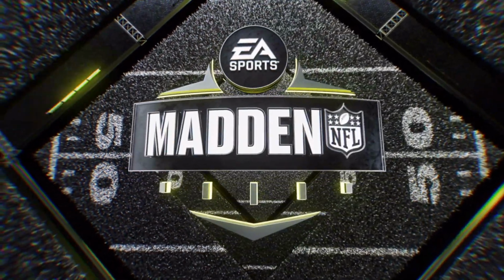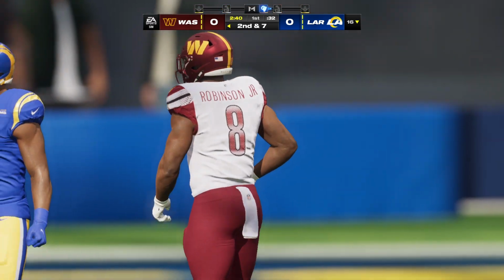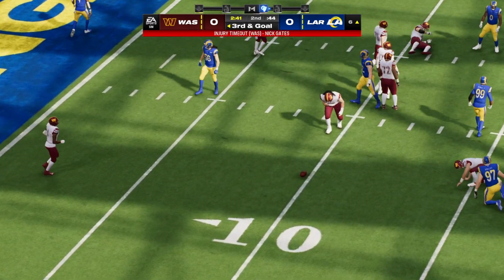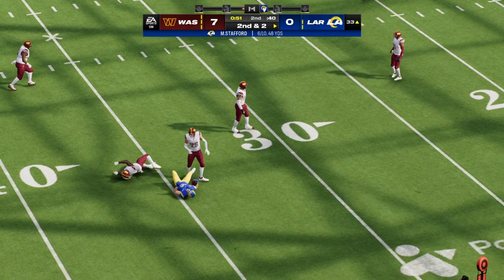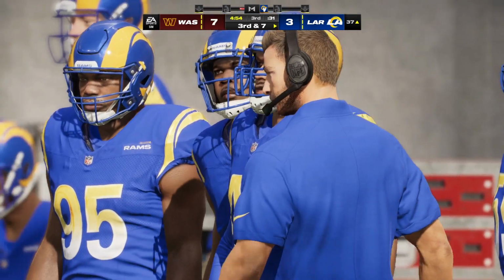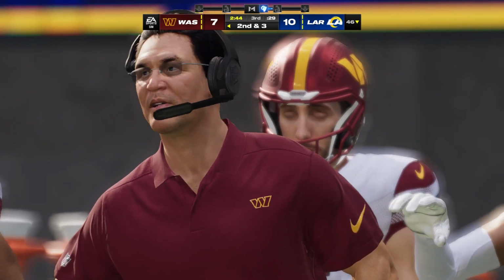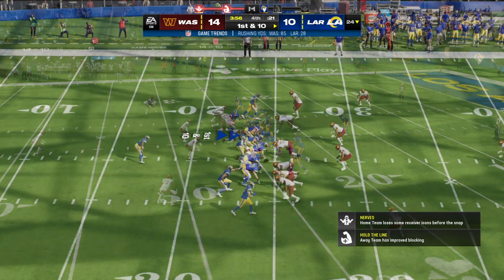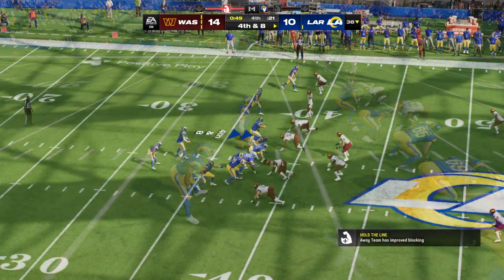Madden NFL 24 Week 15 Simulation The Washington Commanders vs The Los Angeles Rams